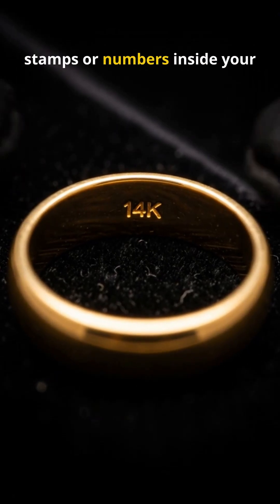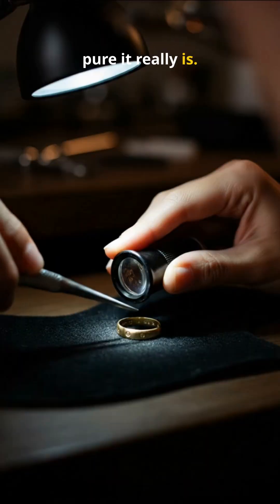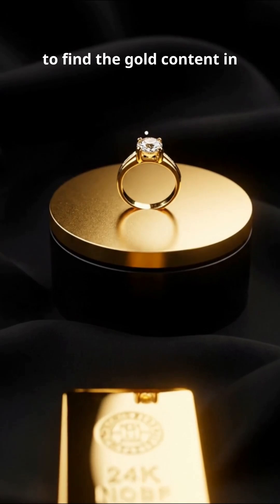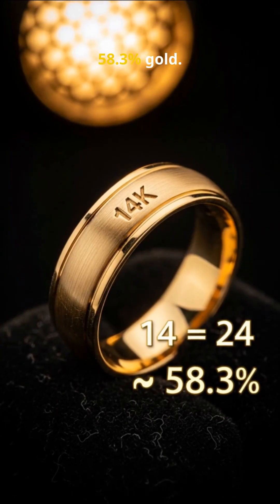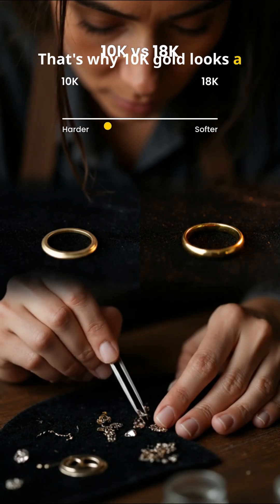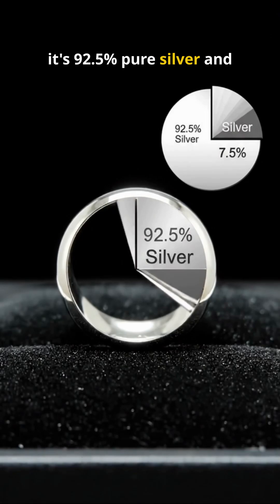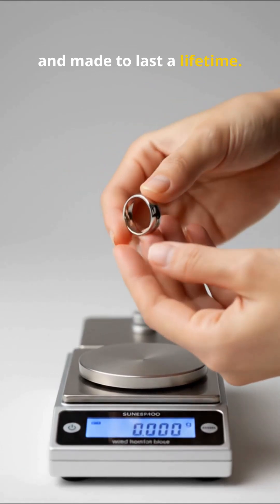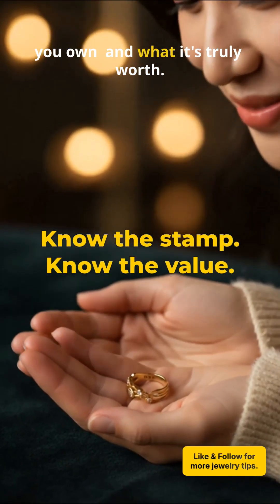Gold Stamp Meanings Explained: 10K vs 14K vs 18K – What’s Your Jewelry Worth?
Ever wondered what those tiny numbers and letters inside your ring actually mean? In this video, we break down what the stamp inside your ring really means — from 10K, 14K, and 18K gold markings to 925 silver and PT platinum stamps. Whether you’re selling gold, buying jewelry, or just curious about what your jewelry is really worth, this video explains everything in clear, simple terms.

You’ll learn how to decode gold purity, calculate how much gold is in your jewelry, and understand the difference between karats and carats. We’ll show you how 10K gold equals 41.7% purity, 14K equals 58.3%, and 18K equals 75%, plus how 925 sterling silver and platinum (PT) are marked for quality.

At Gold N Treasures, we believe knowledge is power — and knowing what those jewelry stamps mean can help you make smarter decisions when buying or selling gold, silver, diamonds, and other precious metals.

In this video, you’ll discover:

What 10K, 14K, and 18K gold stamps really mean

How to calculate gold purity using simple math (karat ÷ 24)

The meaning of 925 on silver jewelry

Why platinum jewelry is stamped PT or PLAT

The difference between karat (gold purity) and carat (diamond weight)

Tips for identifying real gold and avoiding fakes

Whether you have a ring, bracelet, necklace, or earrings — those small engravings tell a big story about your jewelry’s purity, authenticity, and value.